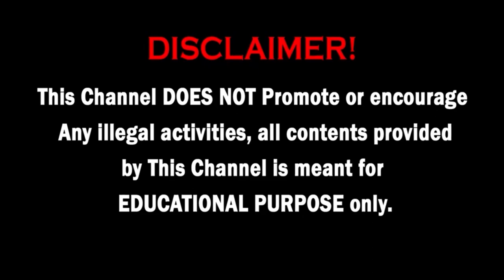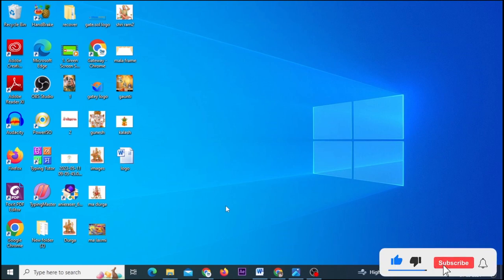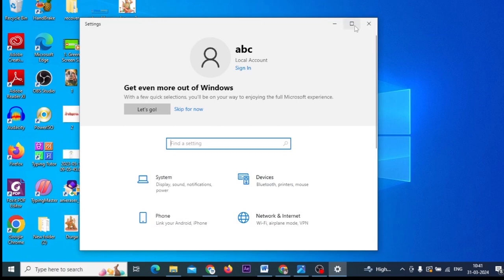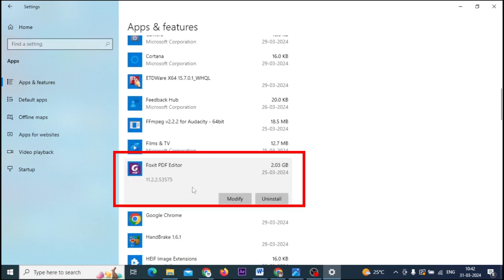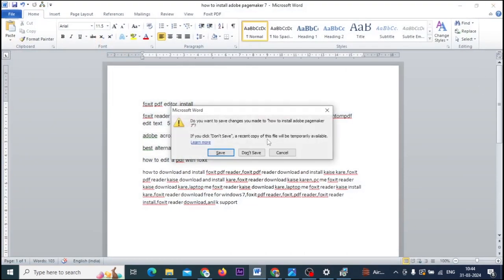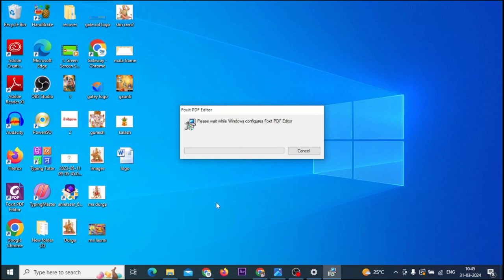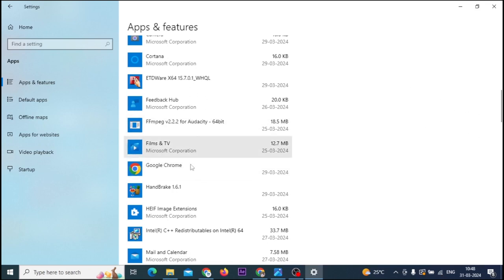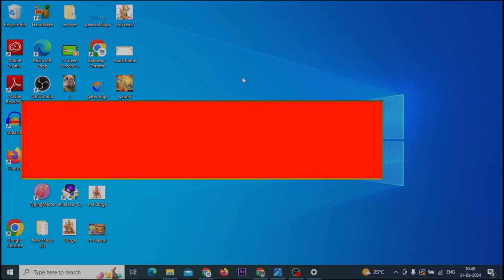How to uninstall Apps on Windows 10 and Windows 11| Gateway Solutions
Are you looking to clean up your PC by uninstalling unused or unwanted apps on Windows 10 and Windows 11? Gateway Solutions brings you a comprehensive tutorial on how to effectively remove applications from your Windows 10 and Windows 11 systems. Whether you're tidying up your software list, freeing up disk space, or simply removing apps that you no longer need, this guide will walk you through the process step by step.
In this video, we'll cover:
- The basics of uninstalling apps on Windows 10 and Windows 11.
- How to uninstall apps using the Settings menu.
- Removing programs through the Control Panel.
- Tips for dealing with stubborn apps that won't uninstall the traditional way.
- How to ensure all remnants of the app are removed from your system.
Uninstalling apps from your PC can help improve your system's performance and give you more control over the software you truly need and use. Our easy-to-follow instructions are designed for users of all skill levels, ensuring that you can confidently manage the apps on your PC.
Remember, it's important to periodically review and remove unnecessary apps to keep your system running smoothly. Follow along with our tutorial to make the process as seamless as possible.
If you find this video helpful, please give it a thumbs up, share it with friends or colleagues who might benefit from it, and don't forget to subscribe to Gateway Solutions for more practical tech tips and tutorials.
Have any questions or encountered a problem while trying to uninstall an app?

Yours Queries Solved:-

uninstall hidden programs windows 10,
software uninstall problem windows 7,
cannot uninstall program windows 7,
laptop me app kaise uninstall kare windows 7,
laptop me app kaise uninstall kare windows 10,
how to force uninstall apps on windows 11,
laptop me app kaise uninstall kare windows 11,
windows 10 uninstall programs not working,
how to uninstall valorant on windows 10,
uninstall programs / apps on windows 10,
uninstall any app in windows 10,
how to delete apps on Windows 10,
how to completely uninstall any software on windows 10 ,
completely remove any software,